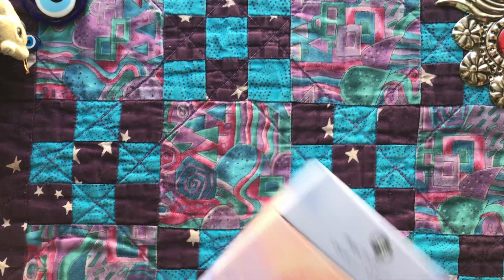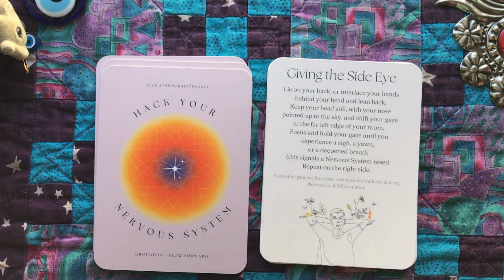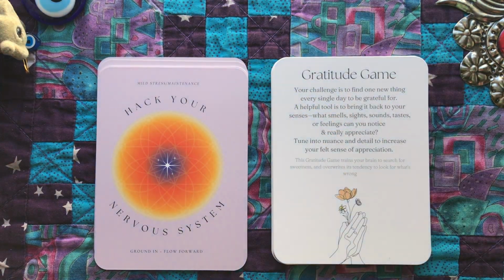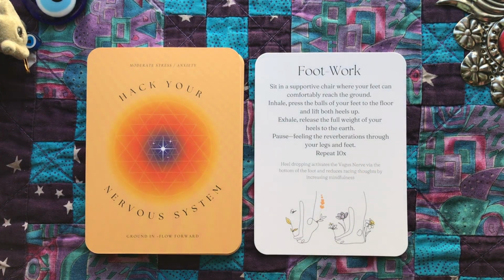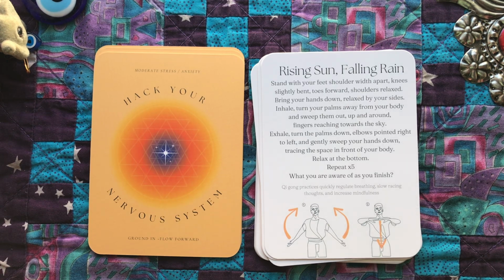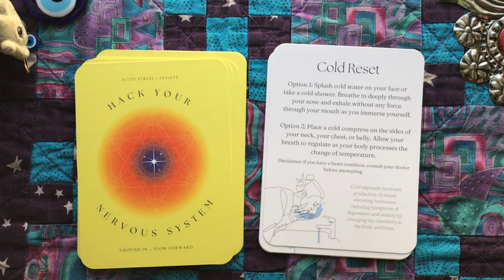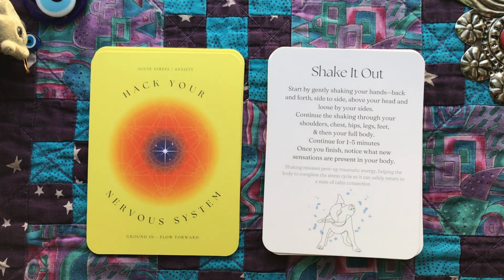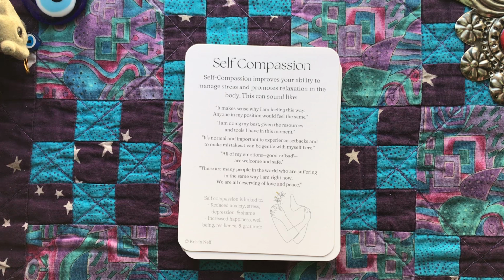Hack Your Nervous System Cards walkthrough & nervous system stories/suggestions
Janaki @catomancytarot was mentioning a deck in her latest video about Spring decks and was curious about this one so I thought I’d make a walkthrough of it and also ramble on about things that have and continue to help me